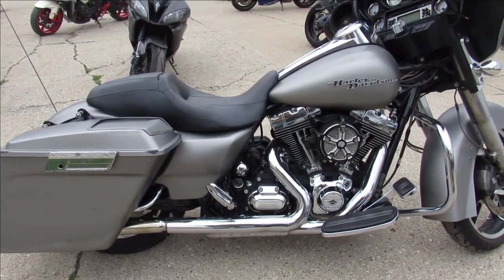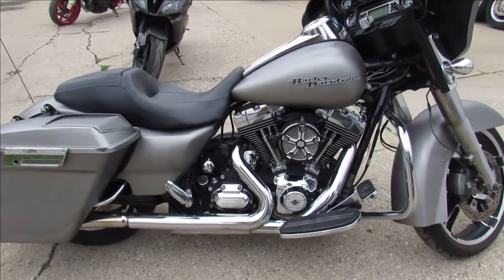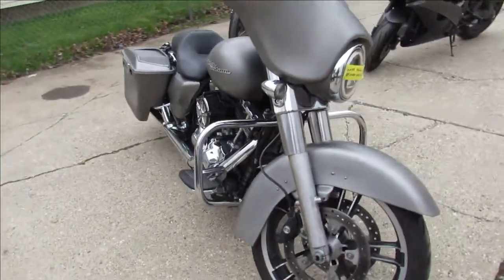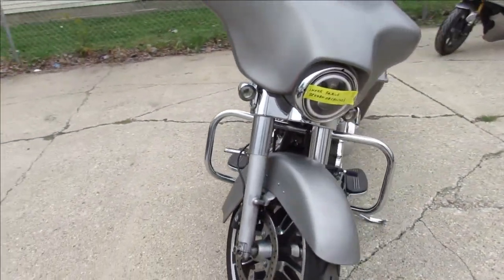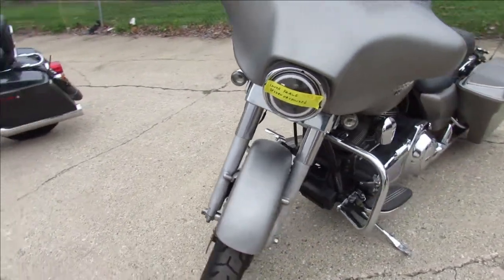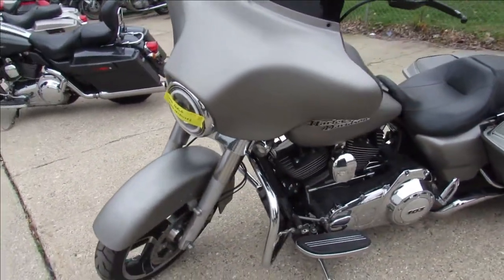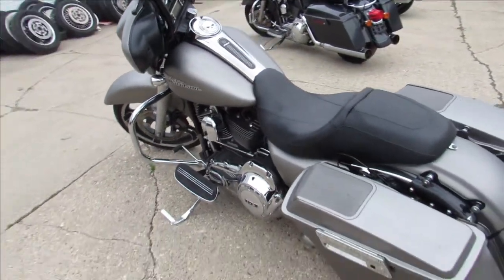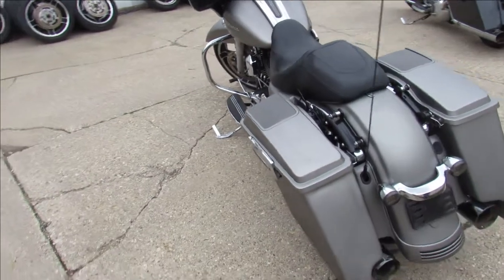2007 HARLEY DAVIDSON STREET GLIDE